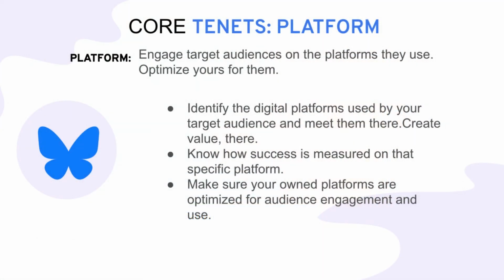Core Tenets of Audience Development Part 3: Platform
Briana O’Higgins, Audience Development advisor, discusses what public media stations should consider when looking to expand their platforms to meet audiences where they are.